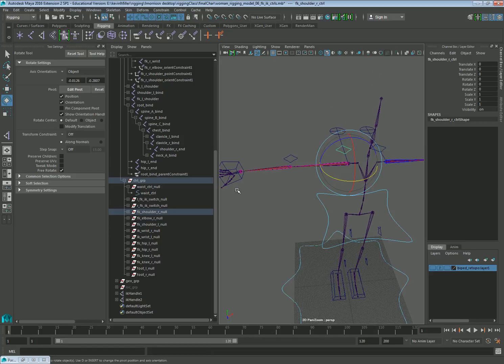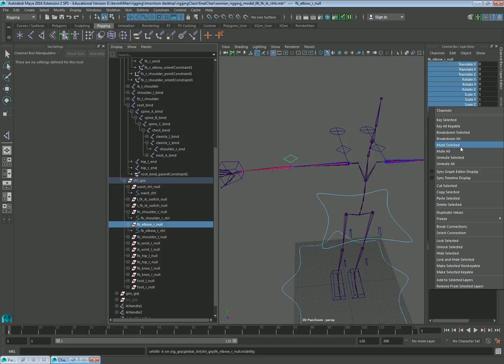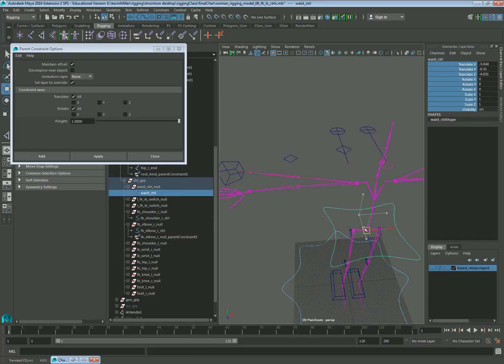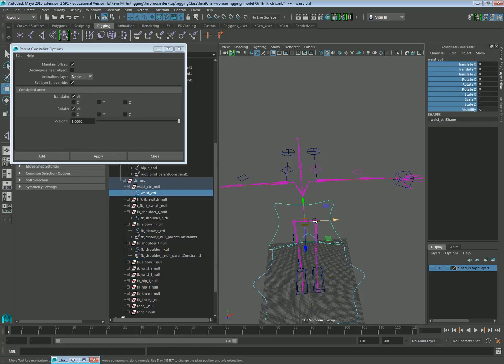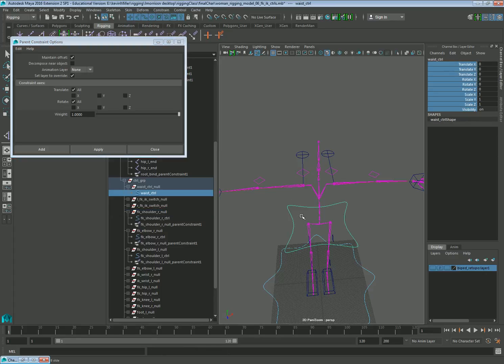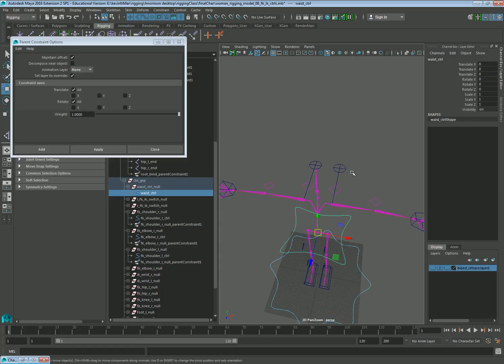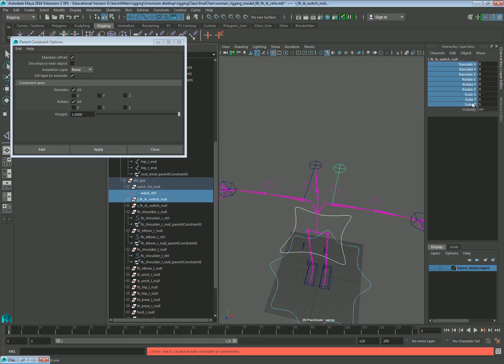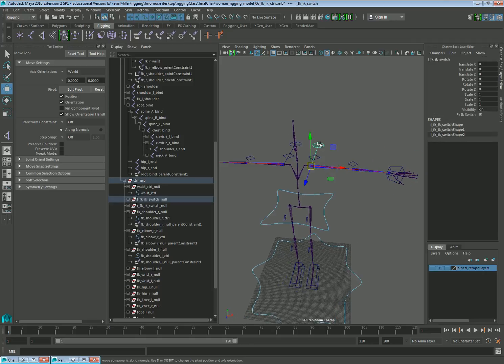arms ik fk ctrl constraints